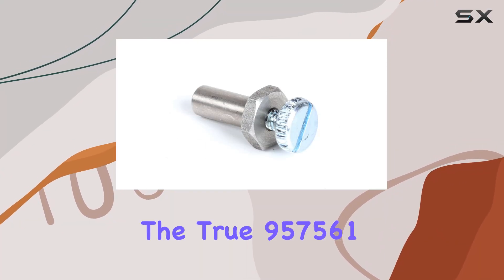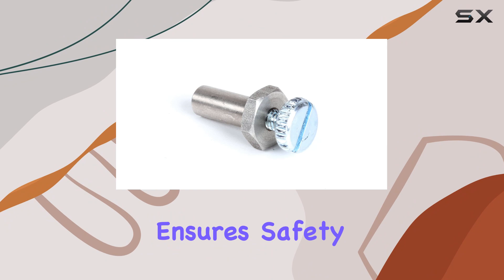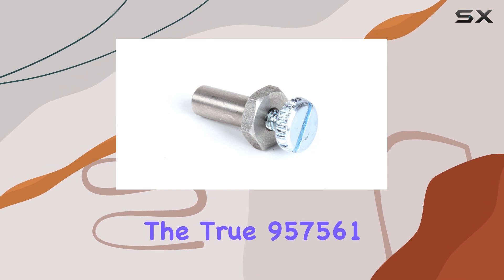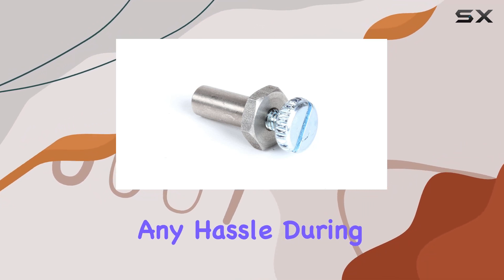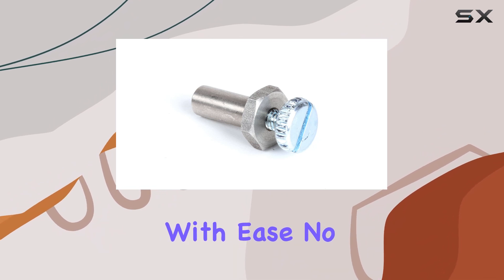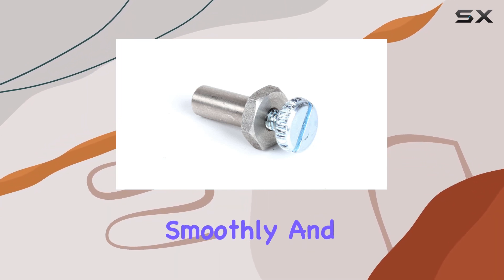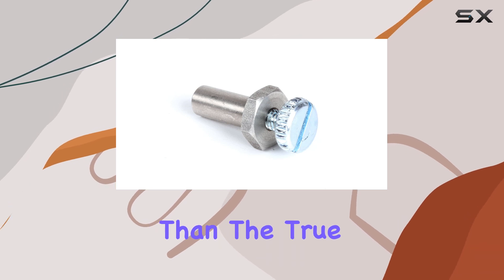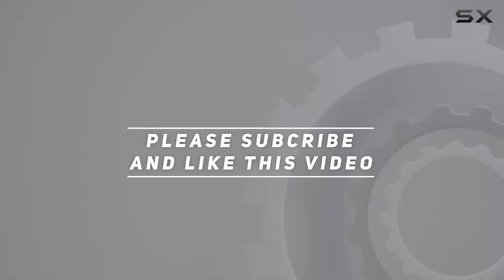True 957561 Lid Hinge Pin Kit: Unlocking Reliability and Performance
0:00 Intro
0:06 Review

Things that we mentioned in this video:
True 957561 Lid Hinge : B00JEQAK06